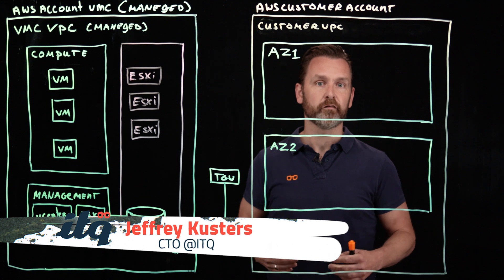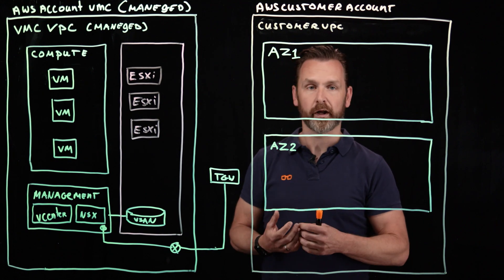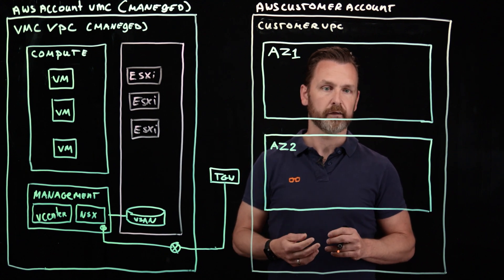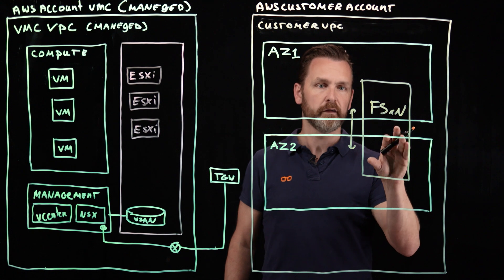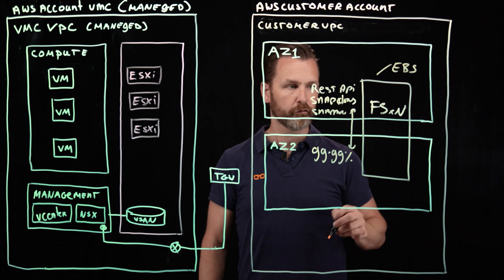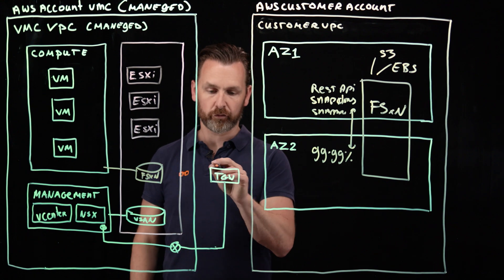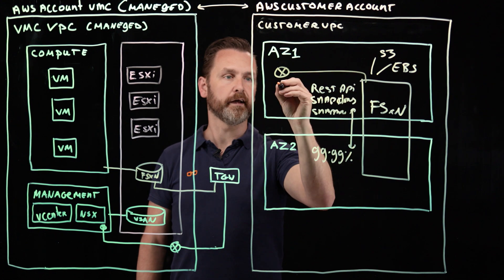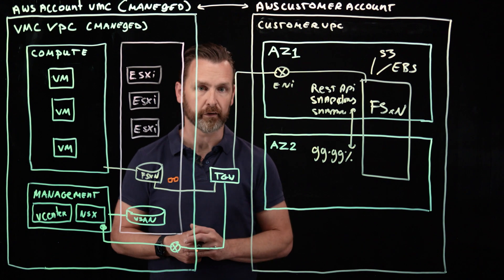Supporting storage-intensive workloads with VMware Cloud on AWS | Lightboard with Jeffrey Kusters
In this lightboard video, Jeffrey Kusters, Field CTO at ITQ, explains how customers can leverage external storage using Amazon FSx with NetApp ONTAP Integration for VMware Cloud on AWS to support storage-intensive workloads. With this integration, customers can attach a fully managed, low-cost, high-performance NFS datastore built on NetApp’s ONTAP file system to the VMware Cloud on AWS SDDC and scale the storage environment as needed without the need to purchase additional host instances.

Curious about ITQ?